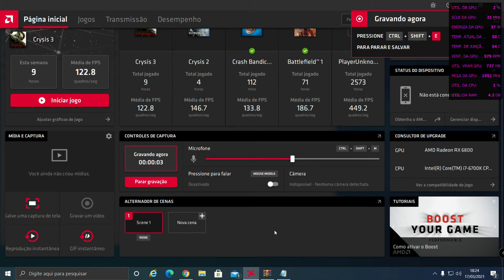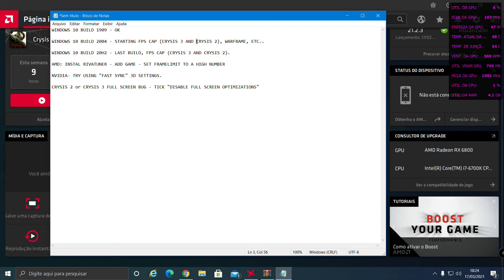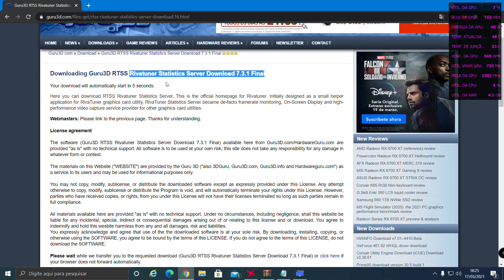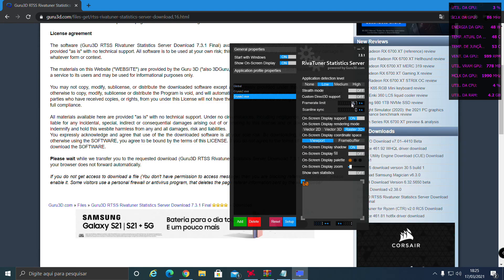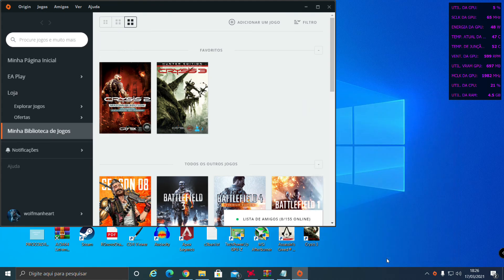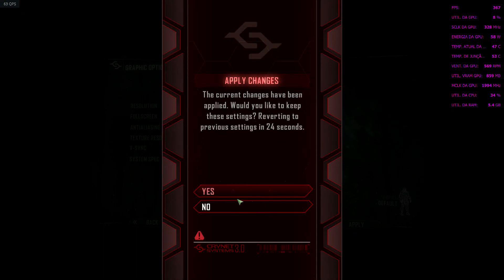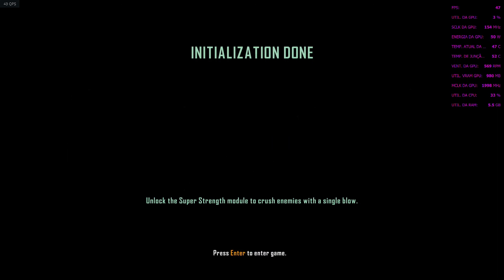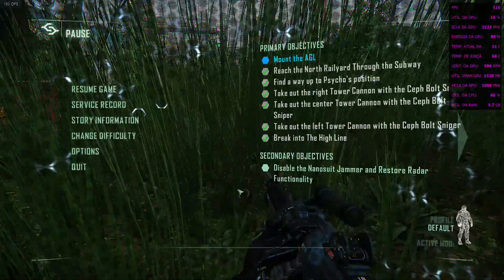FIX CRYSIS 3 60FPS CAP WINDOWS 10 new builds (WORKROUND FOR AMD)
After Windows 10 build 2004 some old games like Warframe, Crysis 2, Crysis 3 have FPS locked 63-64 making it boring and laggy  to play specially If you have a 144hz or higher hz monitor. This is a workround.
I would like to ask EA for these games or Microsoft to solve this problem.
It seems Microsoft introduced something on build 2004 which affect some games.
For AMD cards, enabling "enhanced sync" doesn't fix, but some players said "fast sync" of nvidia settings may fix this issue.
Hope this video help you somehow.